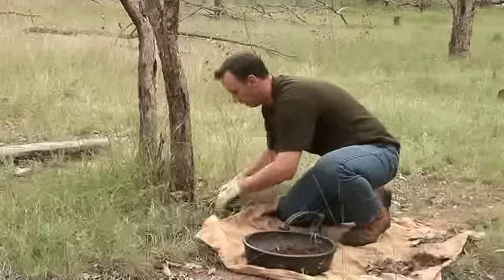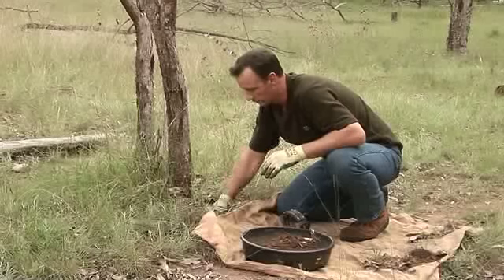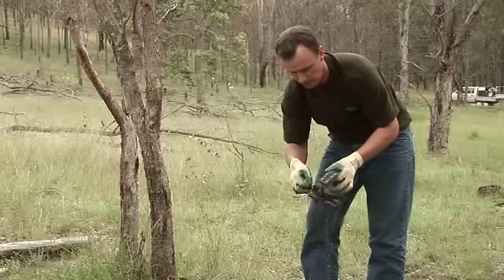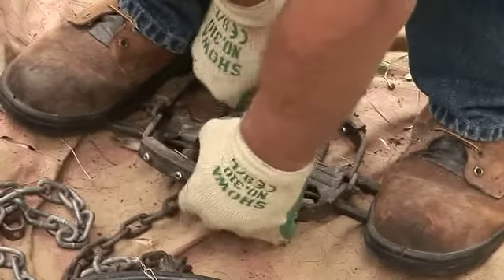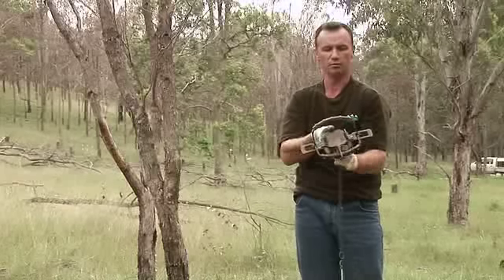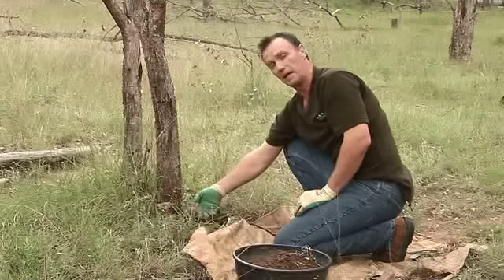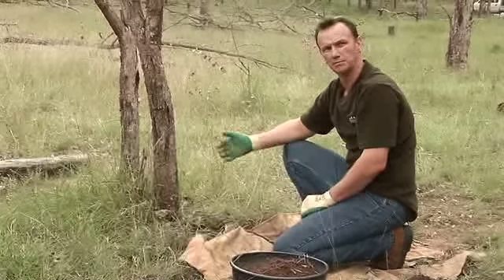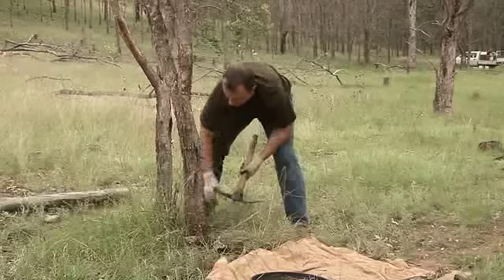Tony Townsend - setting a flat or basic set (Part 2)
Tony Townsend is a professional wild dog trapper working in the open woodland forest country of the Northern Tablelands of New South Wales. In this video, Tony explains and demonstrates how to set a flat or basic trap for wild dog control in and around the Tenterfield region.

Wild dogs prey on livestock such as sheep, cattle and goats, in some cases to such an extent that they can threaten the economic viability of properties. Wild dogs prey on a variety of animals including mammals, birds and reptiles of all sizes from insects to water buffalo. They have been implicated in the decline of several species, both historically and in the recent past.